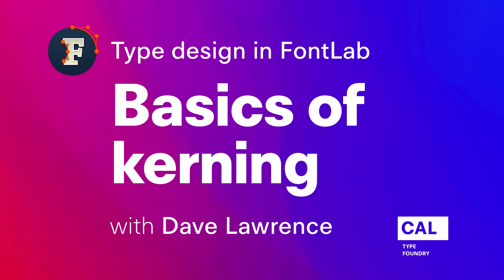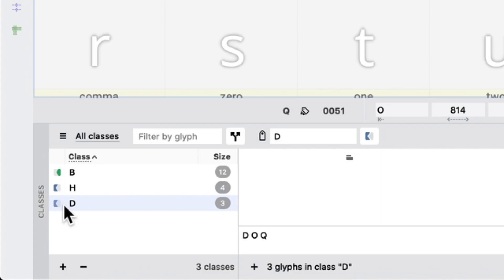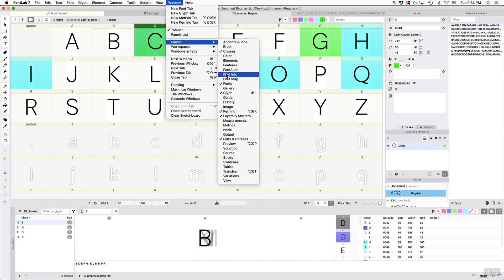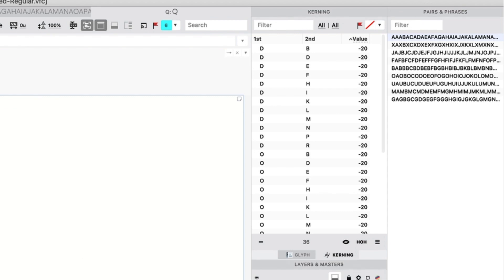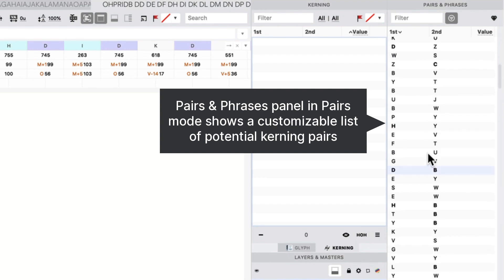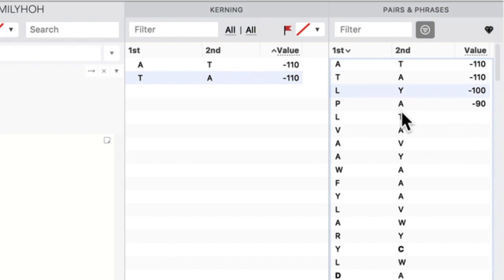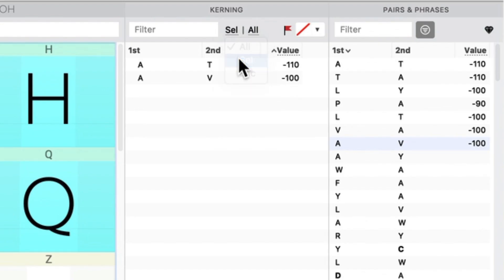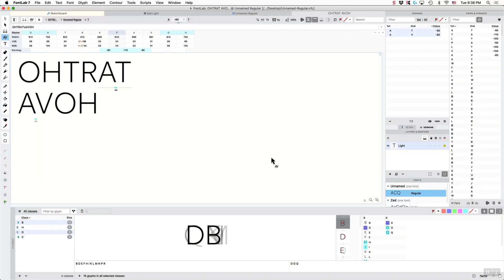141. Basics of kerning. Type design in FontLab 7 with Dave Lawrence